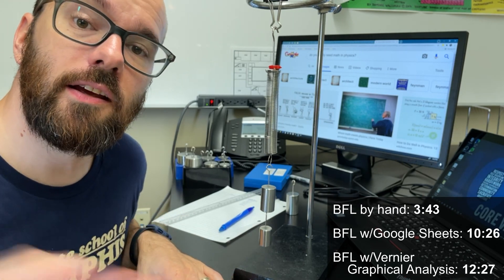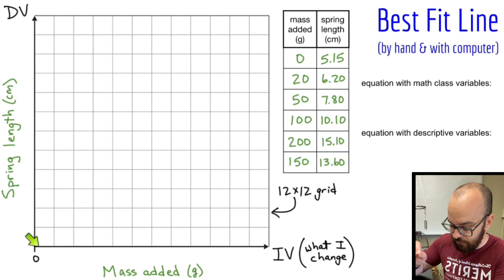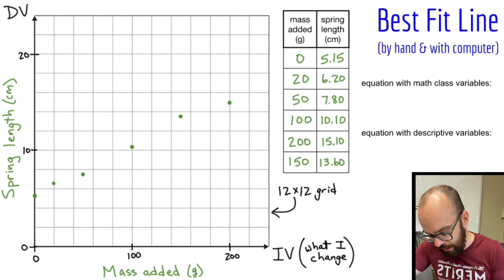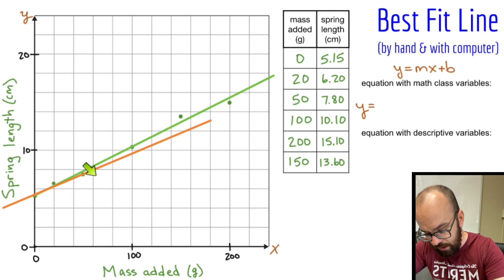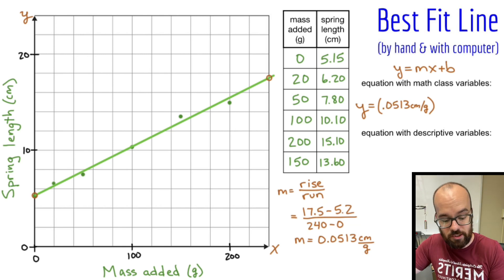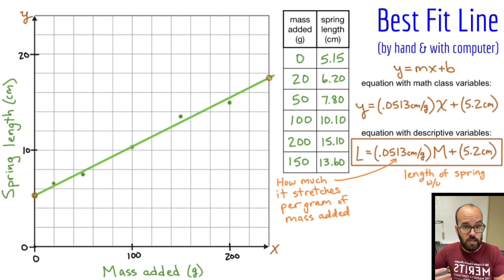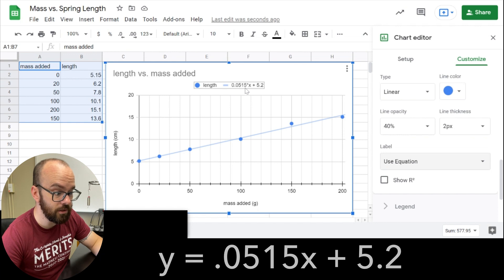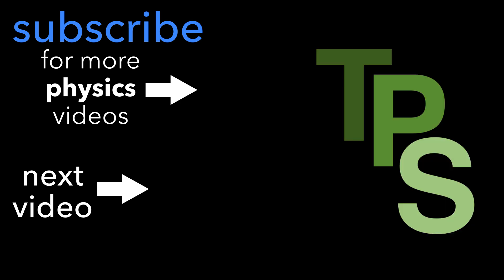Best Fit Line and Equation (by hand, Google Sheets, and Vernier Graphical Analysis)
In this video, I collect data, graph it by hand, draw a best fit line, and write the best fit line equation. Then I show how to do this electronically using Google Sheets and Vernier Graphical Analysis.

0:00 Collecting some data
0:37 Graphing the data
3:43 BFL by hand
5:30 Writing equation of BFL
10:26 BFL in Google Sheets
12:27 BFL in Vernier Graphical Analysis
13:59 PSA from TPS